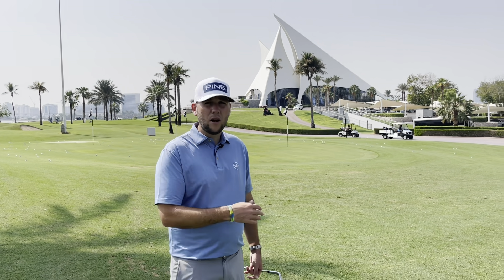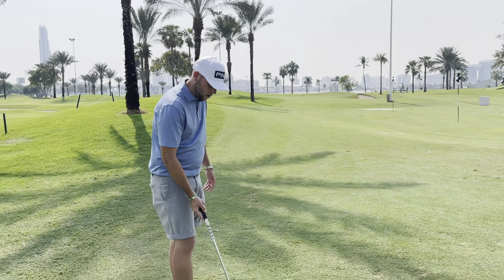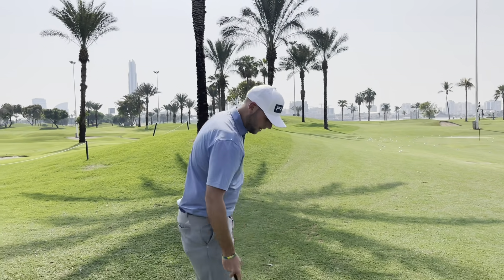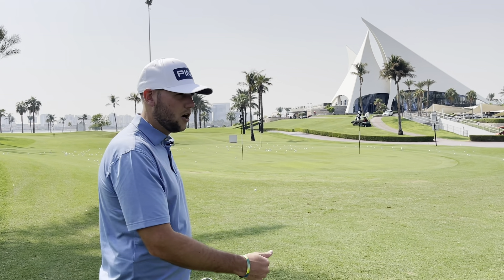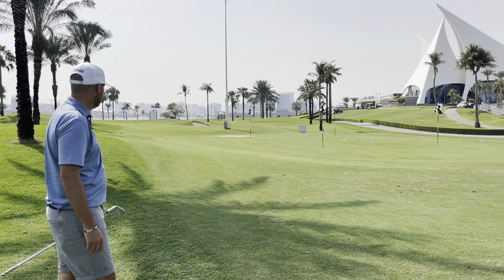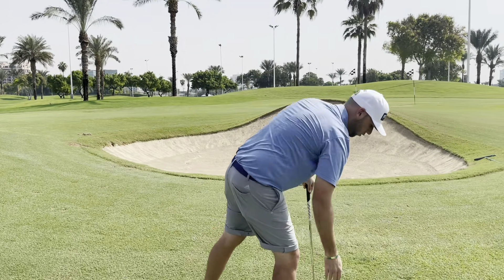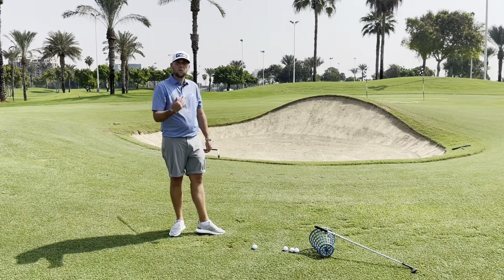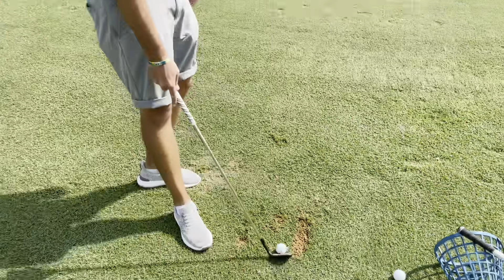CHIPS SHOTS around the green made MUCH EASIER with this short game technique - SIMPLE